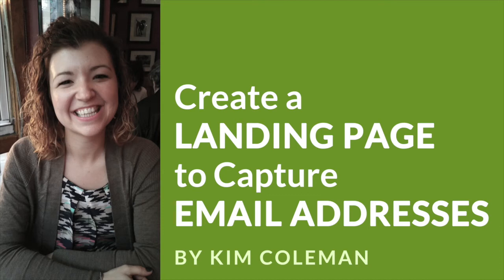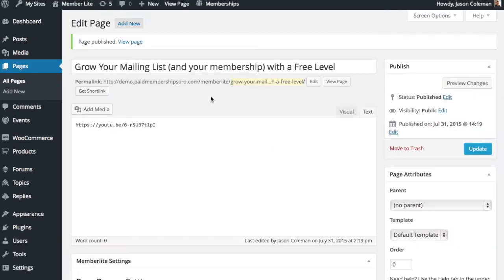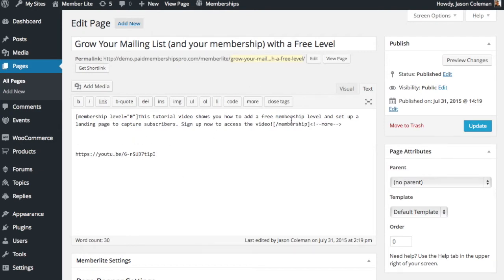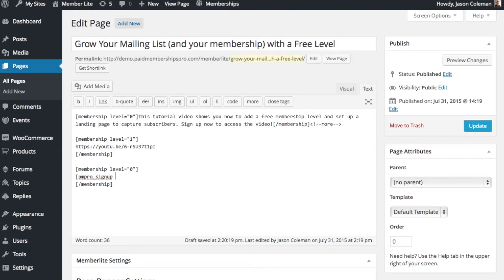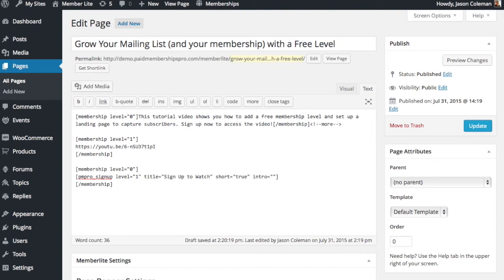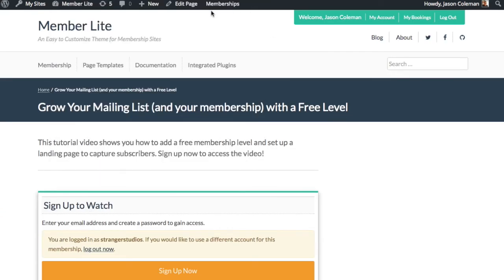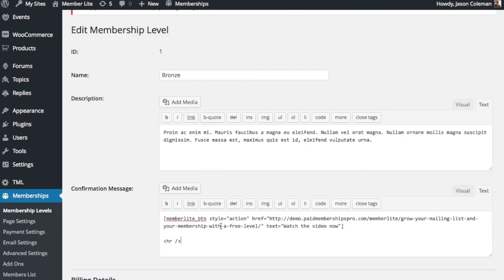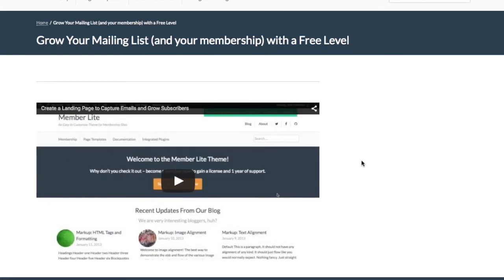Create a Landing Page to Capture Email Addresses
-- Grow your subscriber list by creating a landing page to capture email addresses in exchange for freemium content.